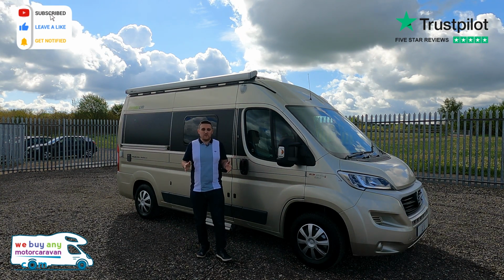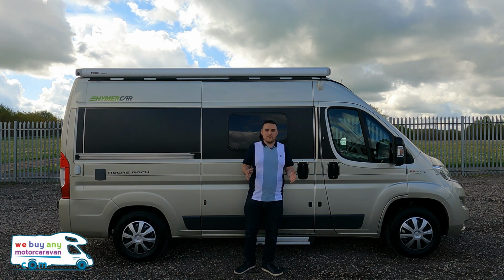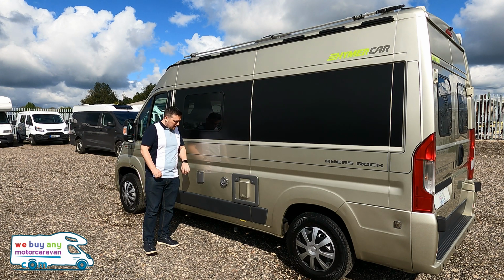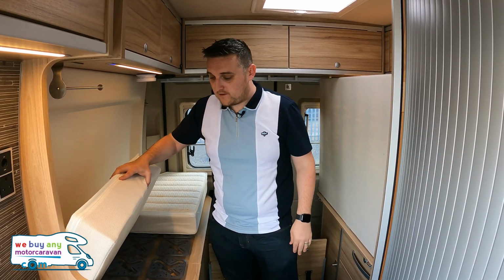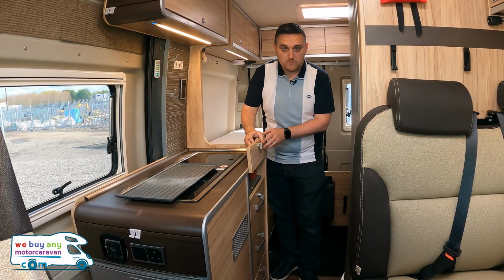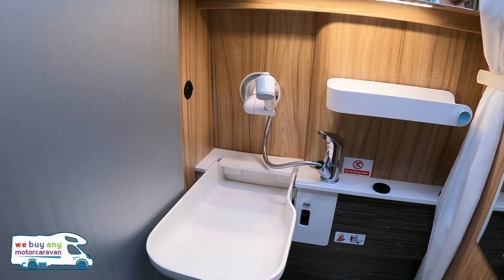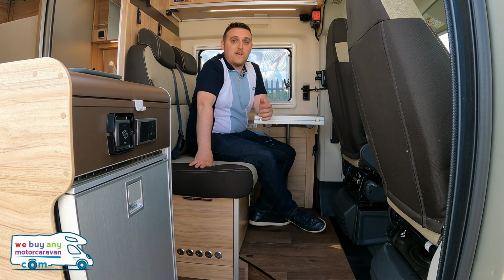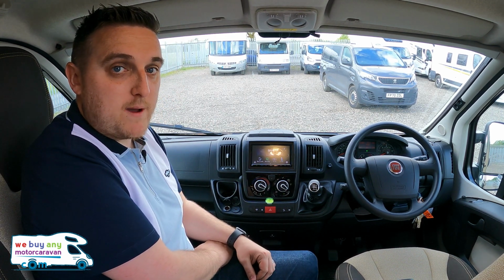Hymer Ayers Rock Motorhome Review - WeBuyAnyMotorcaravan.com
WE WANT TO BUY YOUR MOTORHOME! Free valuation, free collection, instant faster payment.

Here we have the Hymer Ayers Rock, a short but powerful campervan, but this one is just a little bit special! Watch the video and let us know what you think!

Let us know your thoughts by commenting below!

Are you looking to sell your motorhome? Or looking to buy one? Visit WeBuyAnyMotorcaravan.com

Keep checking back for the latest motorhome videos!